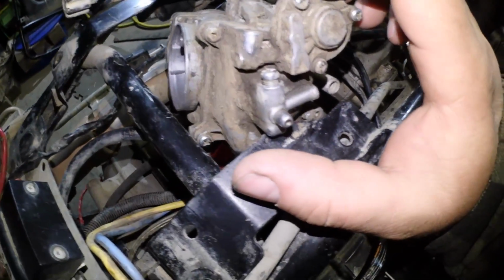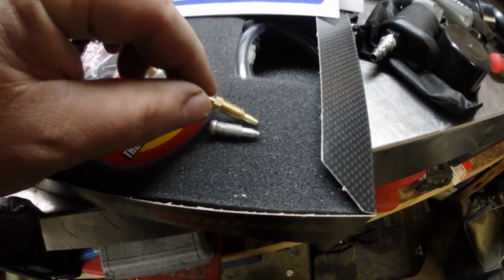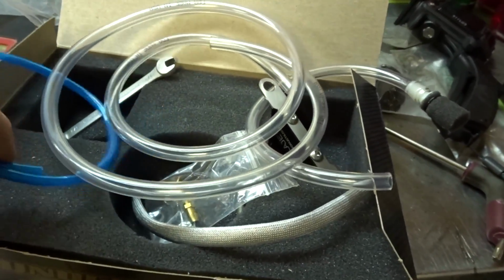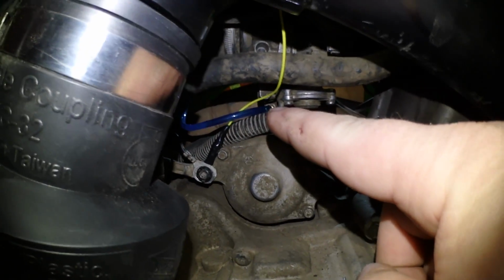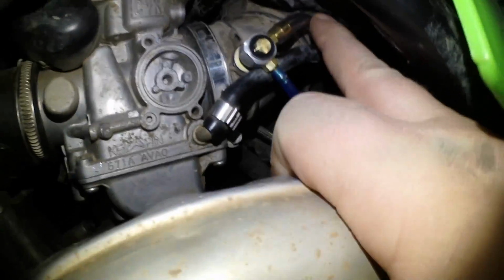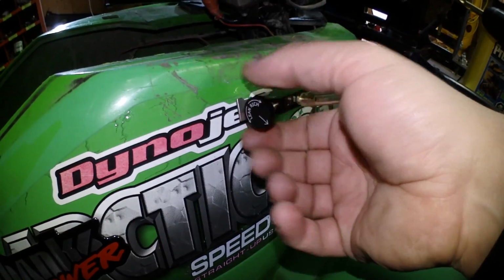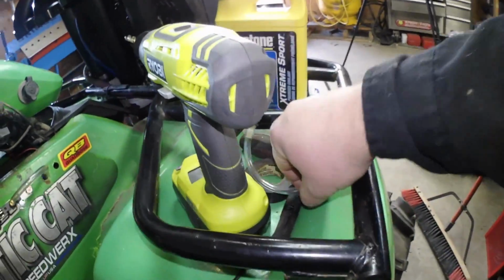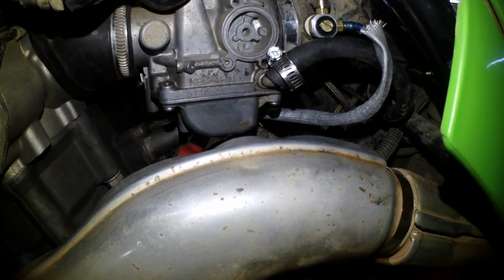Thunder Products Intellajet Install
The end of the Arctic cat 650H1 Rebuild is coming to a end, on of the last things before start up that we need to install is the Intellejet by thunder products.  this allows us to enrich and or lean out the engine for carbureted engines.  Most products now days are fuel injected and this won't be needed.  This install on my ATV went very smooth and far it has good results in adjust the air to fuel ratio in my Arctic Cat 650H1.

Sony Hx80
Vidi Action Camera